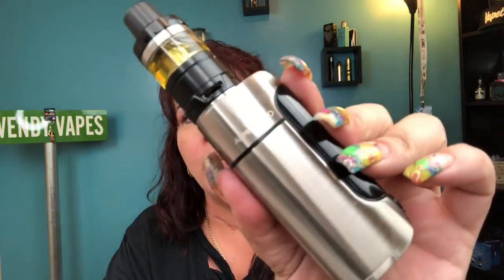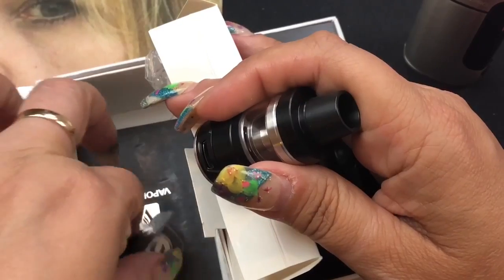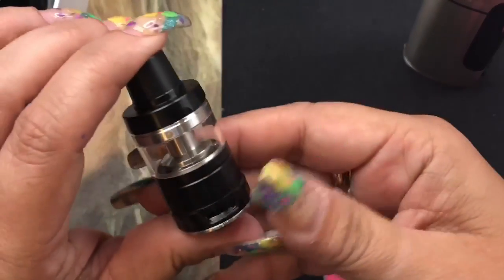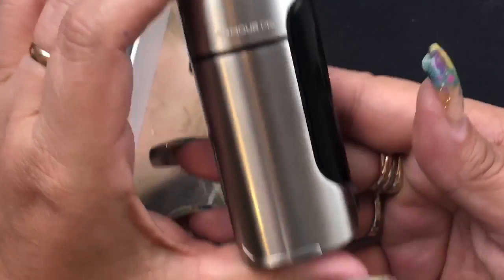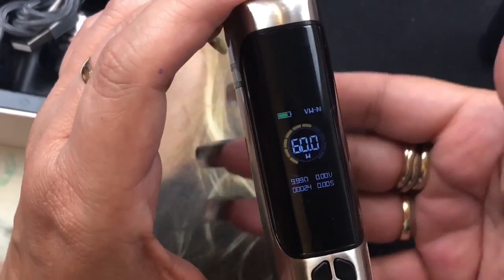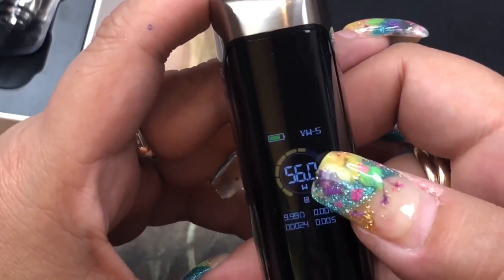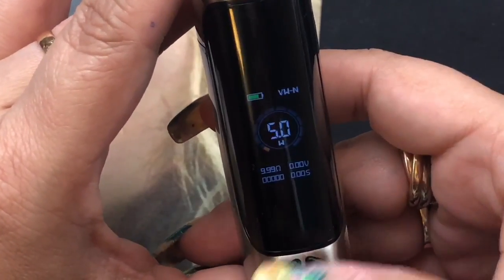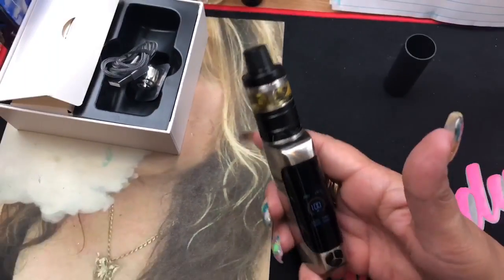Vaporesso Armour Pro Kit 100w – Takes 3 different batteries